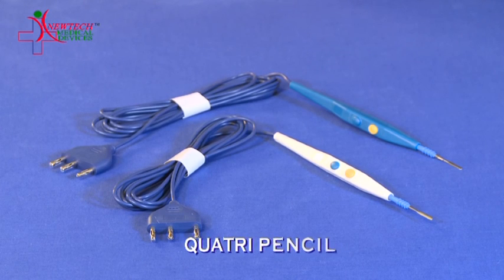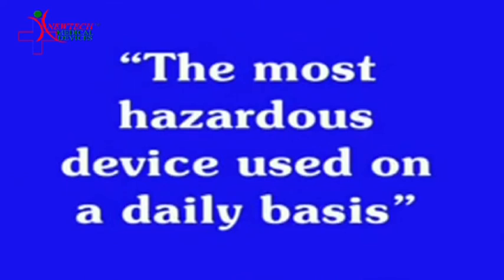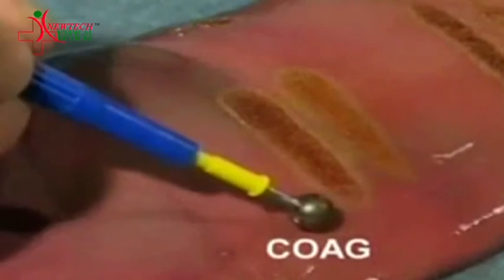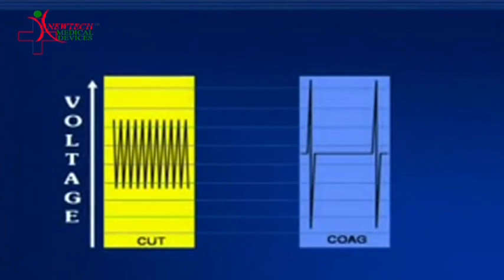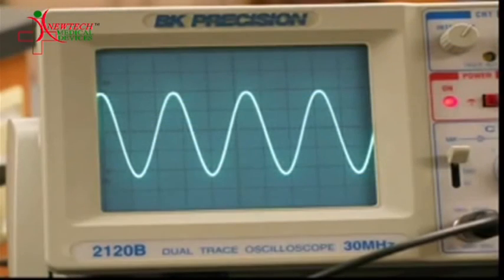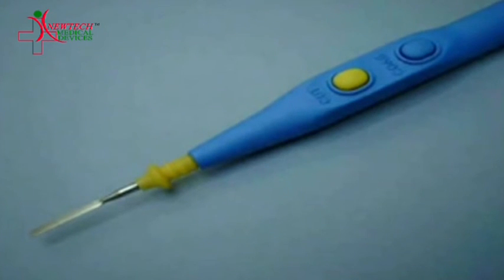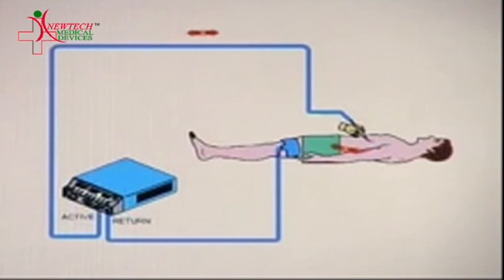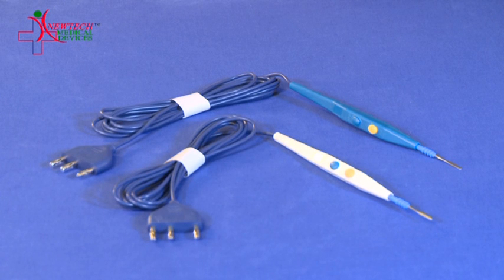HAND CONTROL PENCIL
Newtech Medical Devices_HAND CONTROL PENCIL